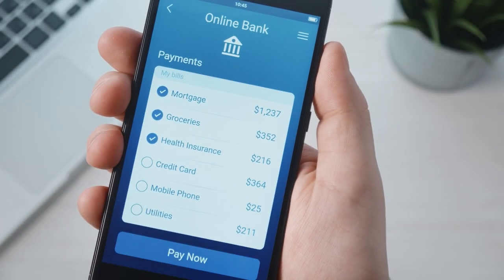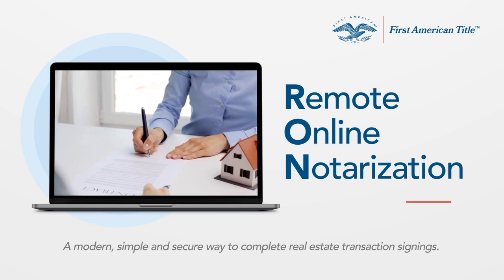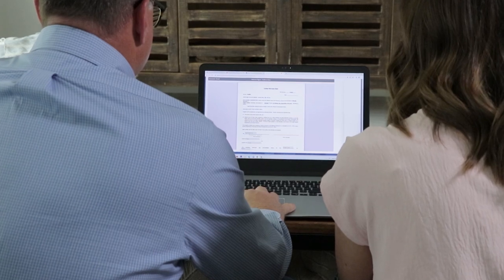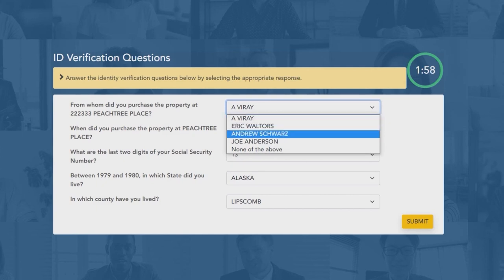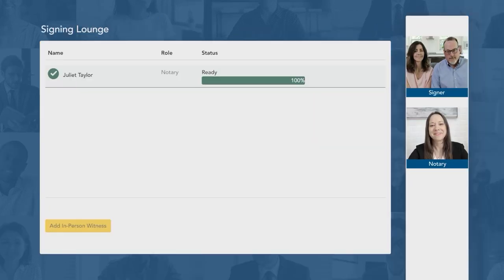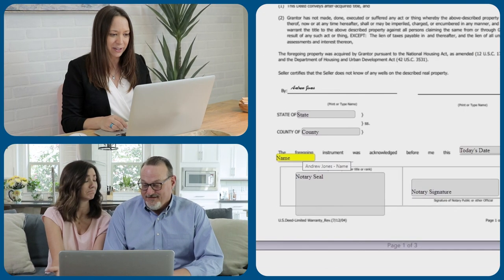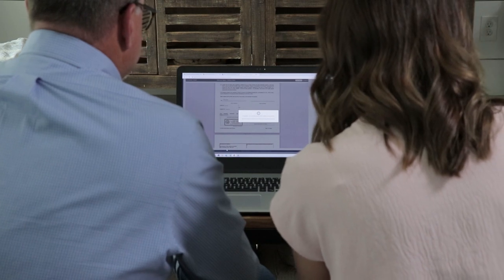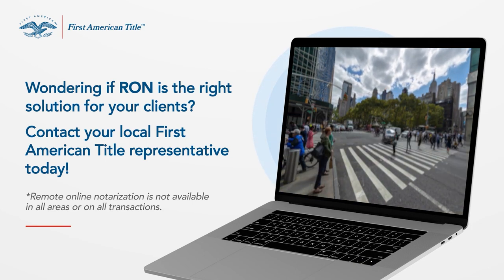What is Remote Online Notarization (RON)?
Remote Online Notarization (RON) is a convenient, virtual way to sign your real estate closing documents. Watch our sample RON session to learn more.